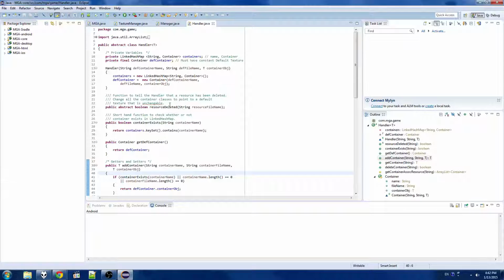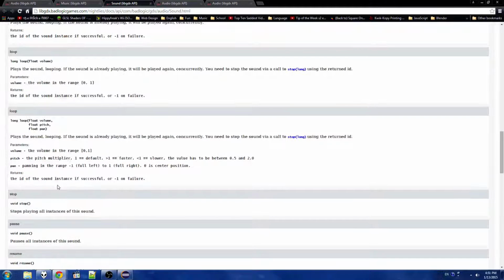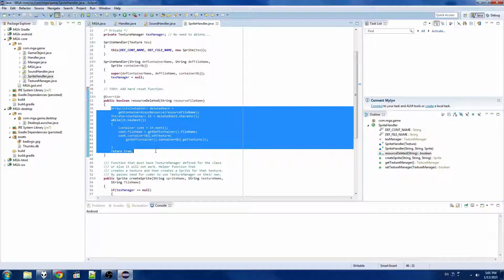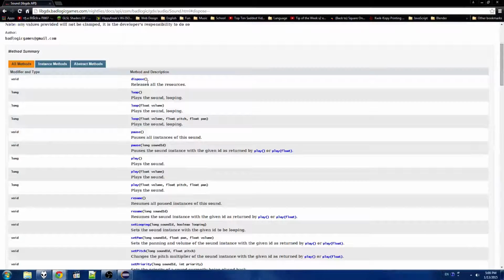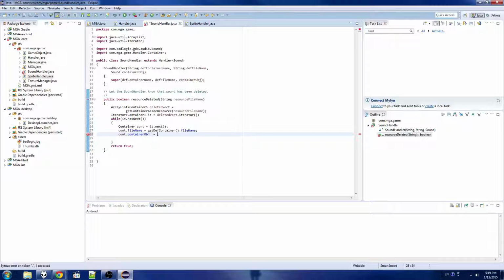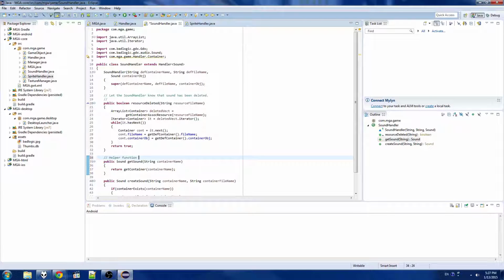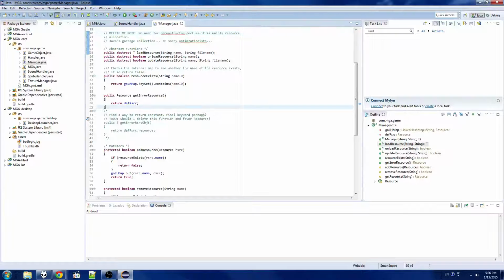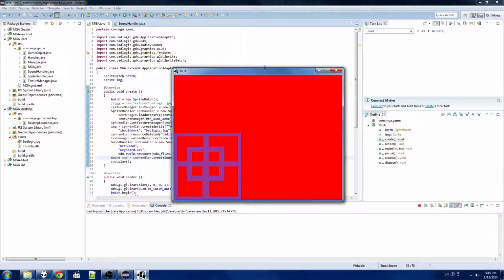Java MGA Game Coding Day 4.0 - Basic Audio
This stream was not as exciting... Had just finished lovely HW for EM Physics. Did not feel very well. I will try to do better next time. I some how cut the stream in half by accident.

A documentation of the development of the survival wave like game we are making.